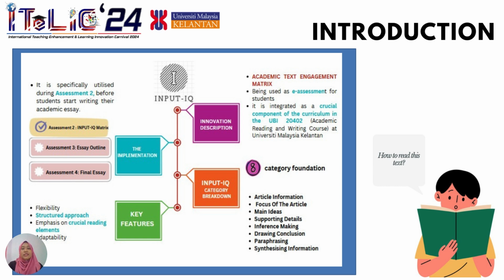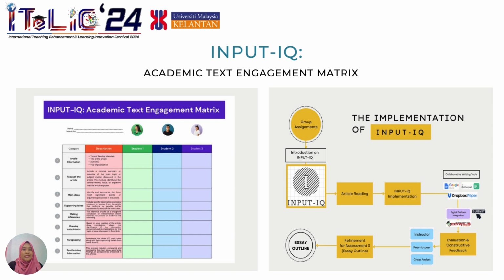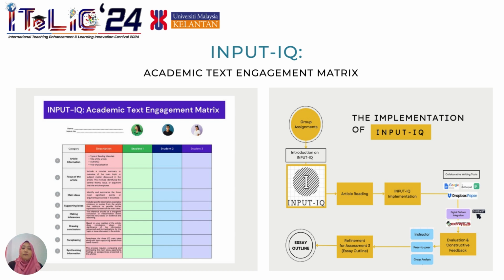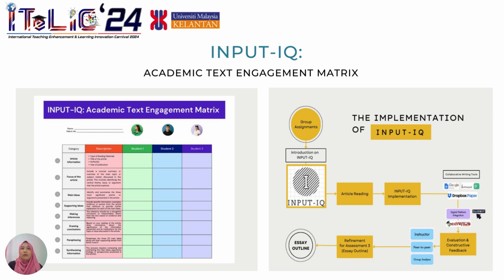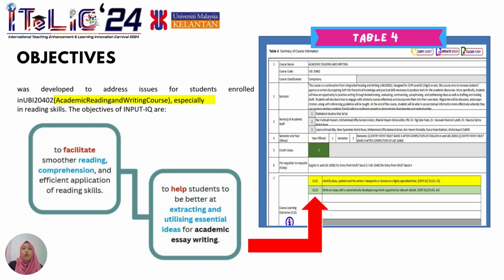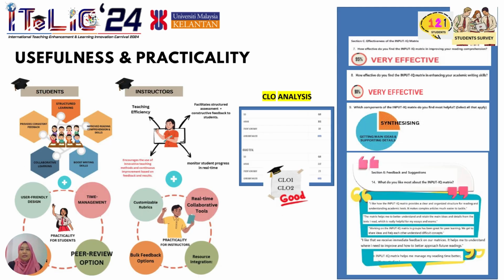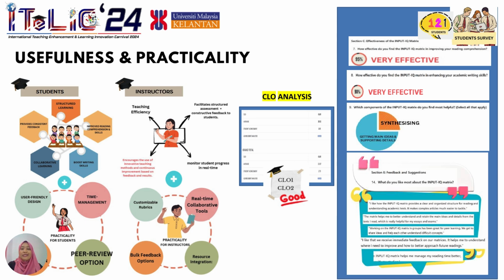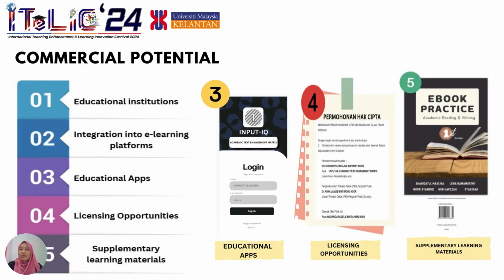D005 INPUT IQ: ACADEMIC TEXT ENGAGEMENT MATRIX